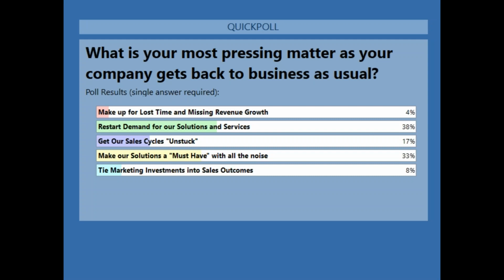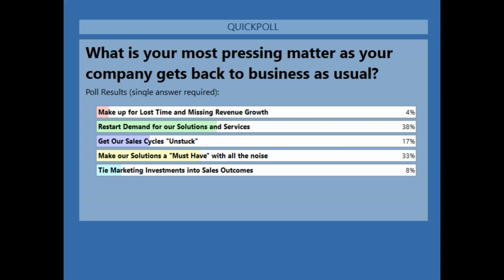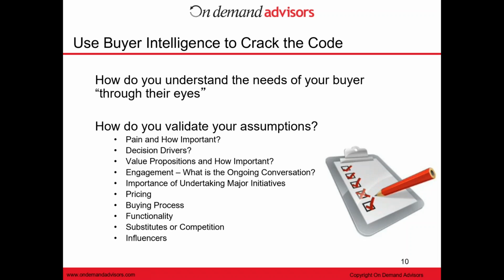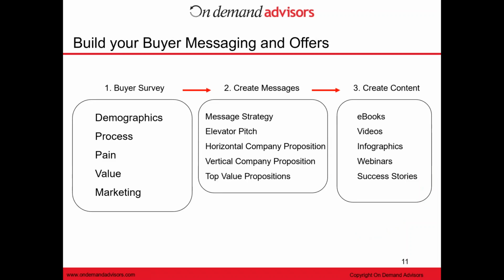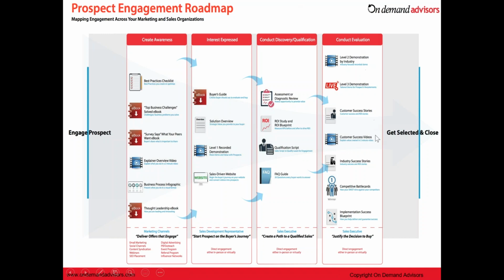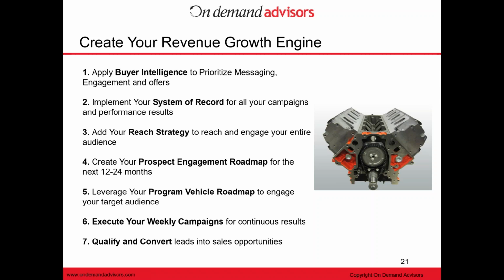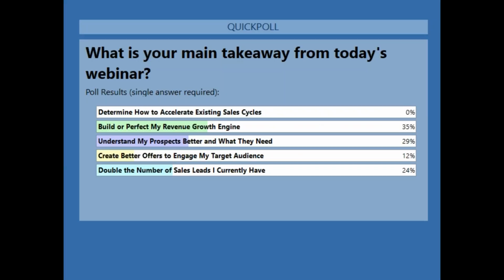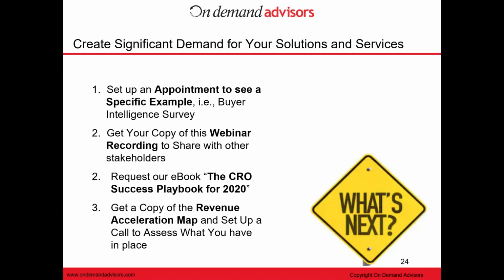How to Create Significant Demand for Your Solutions and Services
How can you prepare for the upturn for the economy and your company? When your prospects, customers and sales team fully engage again, it will be necessary for you to create significant demand for your solutions and services to “jump start” your revenue growth.

Your goal is to create significant demand for your solutions and services before adding significant sales and sales enablement costs. This approach ensures that you align your costs with expected income. It also ensures the optimal deployment for your sales resources because they have educated and interested leads to follow up on.

Create Your Revenue Growth Engine

Finally, if you can put in place a scalable Revenue Growth Engine, it will provide consistent lead flow for your sales team and visibility for you into your revenue creation process over the next several quarters.

As with an higher performance engine, all of the components work together to provide the horsepower you will require now and consistently in the future. During this webinar we will discuss the best practices that we have perfected with hundreds of clients to create, optimize and scale their Revenue Growth Engine. Here are the vital “components” and best practices we will cover:
- “Buyer Intelligence” to prioritize messaging, engagement and offers
- “The System of Record” for all your campaigns and performance results
- “Reach Strategy” to reach and engage your entire target audience
- “Prospect Engagement Roadmap” for the next 12-24 Months
- “Program Vehicle Roadmap” to choose the right way to reach your audience
- “Weekly Execution Plan” to create continuous results
- “Qualification Plan” to convert leads into sales ready leads

A friend of my authored a book entitled “Hope is Not a Strategy” and you no longer need to continuously experiment to create sales and revenue for your company.  When you understand how to build your Revenue Growth Engine you understand how to control your destiny and prepare your company for the upturn for our economy. Register today!